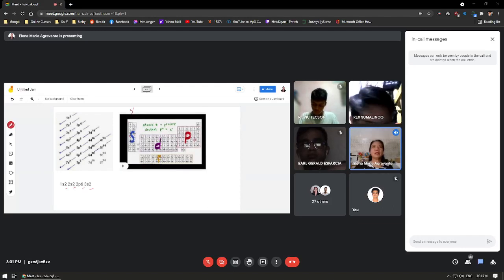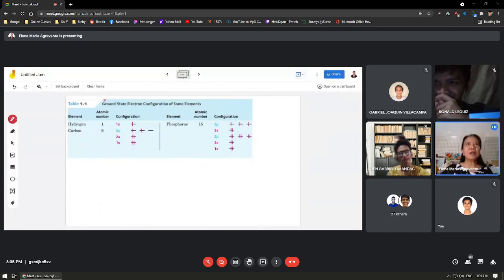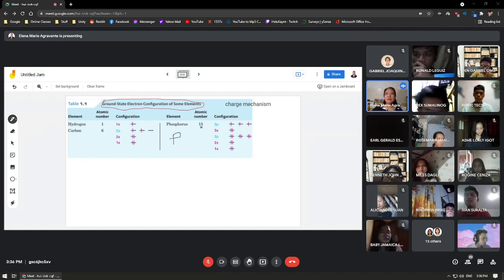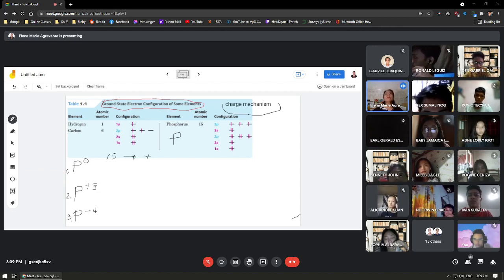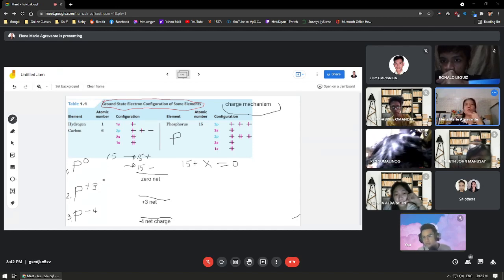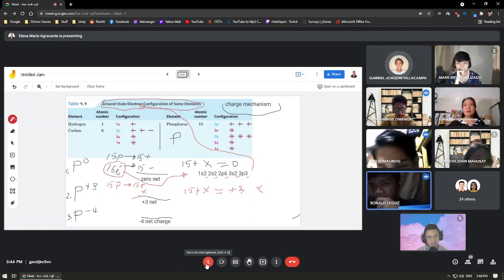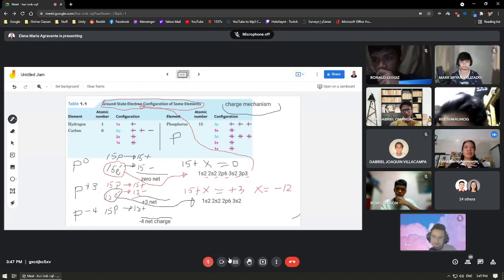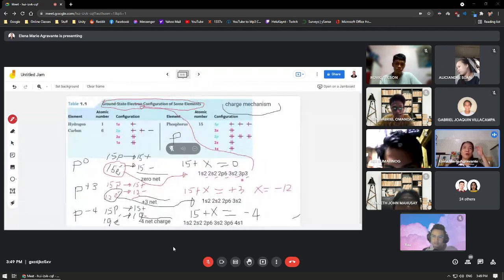Chem-Lec | Ground-State Electron Configuration